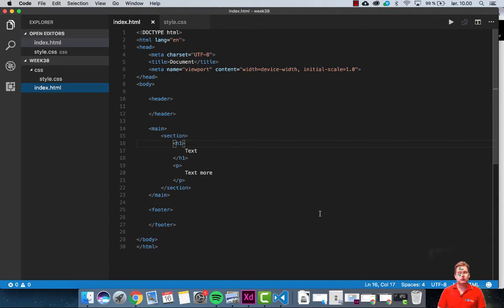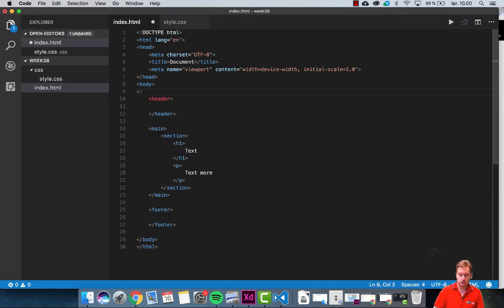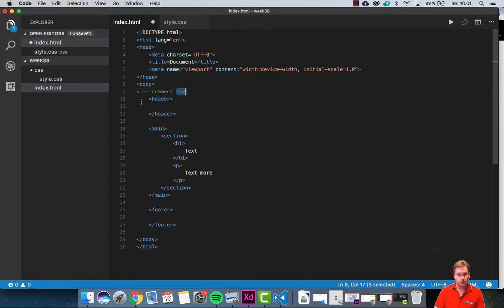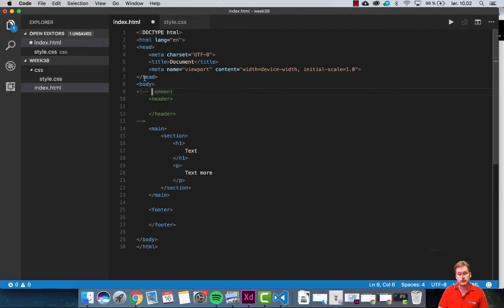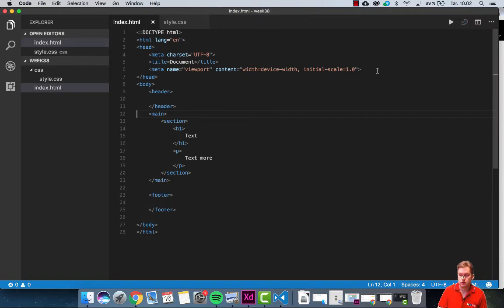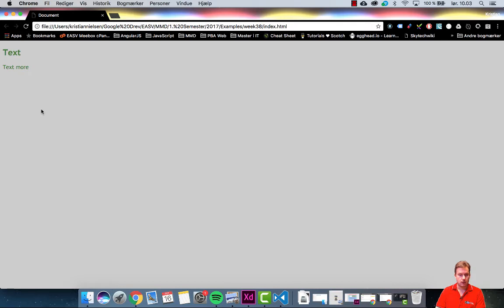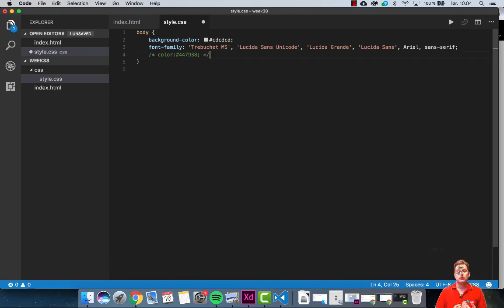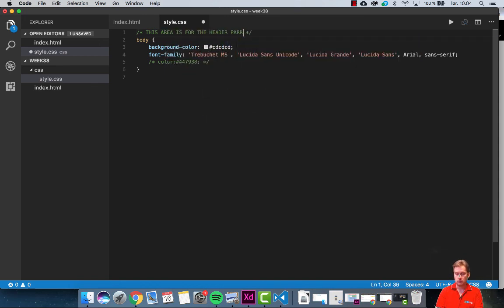Fundamental IT & Web skills | S0E08 | HTML and CSS comment